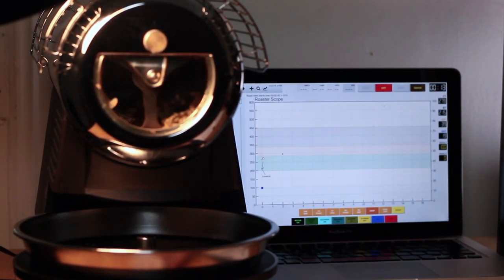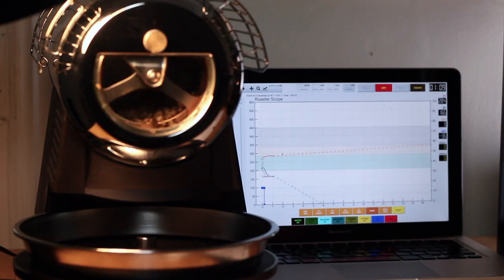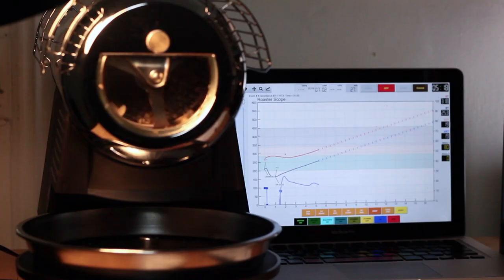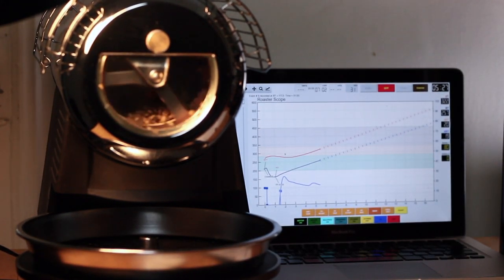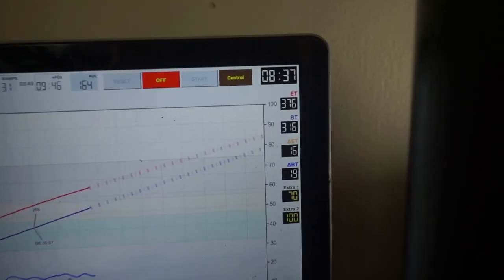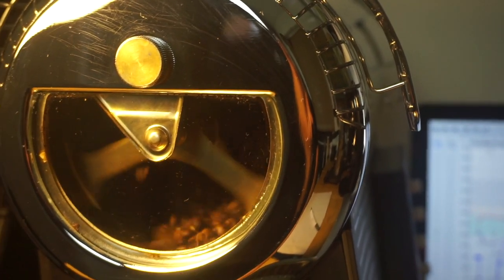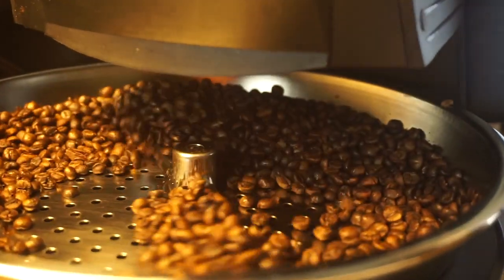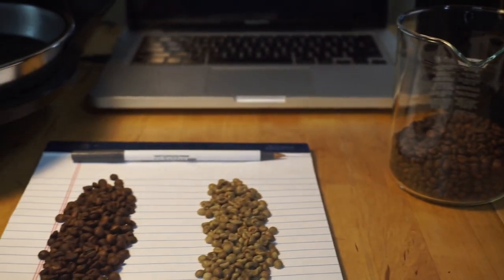Home Coffee Roasting | Maui Mokka 100% Hawaiian Coffee | Pop Up Mobile Coffee Shop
In this video, I attempt to roast Maui Mokka coffee at home with our Hottop Coffee Roaster for the first time. As you may know, Maui  Mokka is a unique coffee variety from Ka’anapali, Hawaii. This coffee in particular is extra tricky to roast because it is a natural process coffee. Natural process coffees are known for having a sweeter profile and fuller body with less acidity than washed process coffees. Because this Maui Mokka is a natural process coffee, there is a greater chance of scorching, tipping, or flat-out  burning this coffee because it contains more sugars and lipids. In addition, these beans are very small in size, so they take on heat rapidly making it difficult to manage ROR. I've learned the best way to successfully roast this coffee is to charge at a 25% - 35% reduction of heat, then slowly allowing the coffee to caramelize by extending the Maillard phase and also first crack. Which should enhance the aromas, sweetness, and body of the coffee.

I'd like to call this first attempt a success just because I didn't burn the batch. LOL
Next time I'll roast a smaller batch, charge at 200 degrees Fahrenheit and extend the Maillard phase as well a first crack more, for a target roast time of 13 minutes.

In the end, this sample tasted good, but there's definitely room for improvement.

Mahalo to you all for watching and showing love.

God bless,
Napo